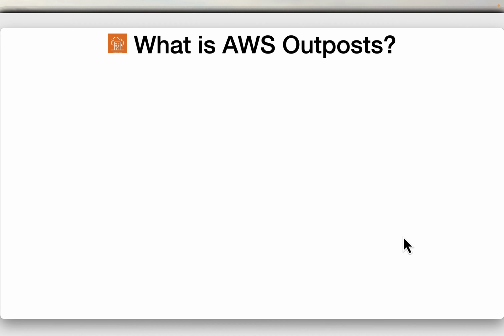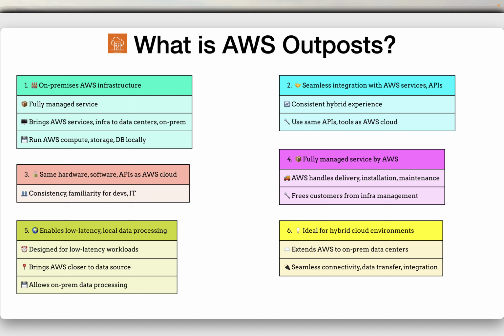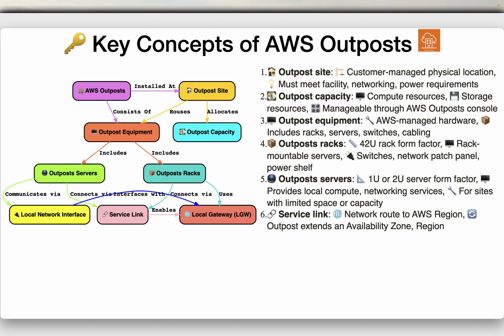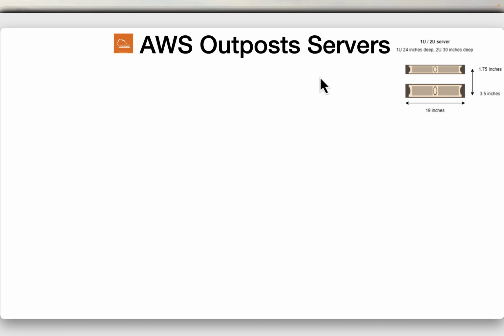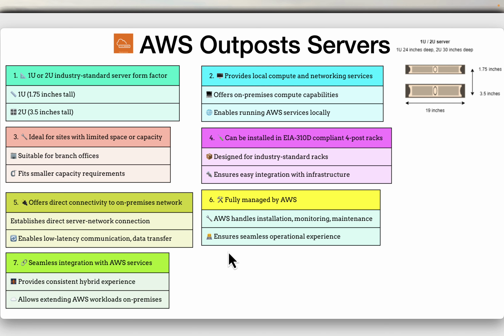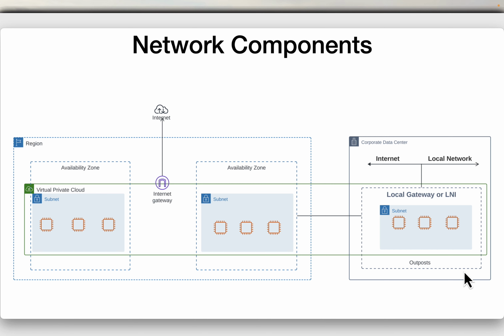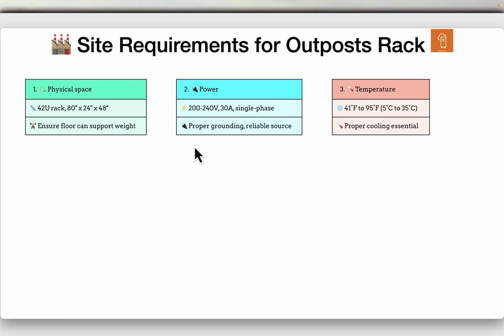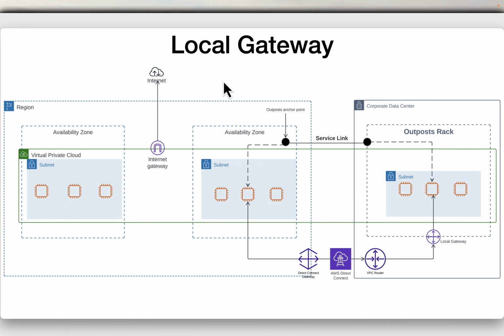AWS Outposts - V1